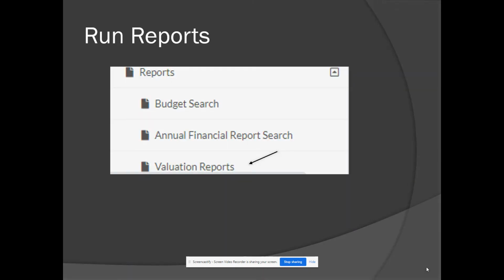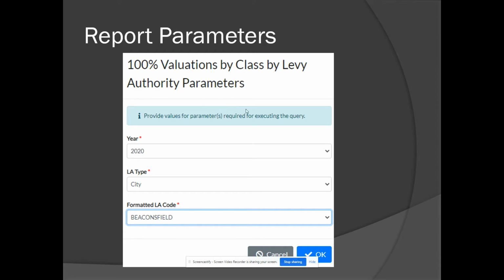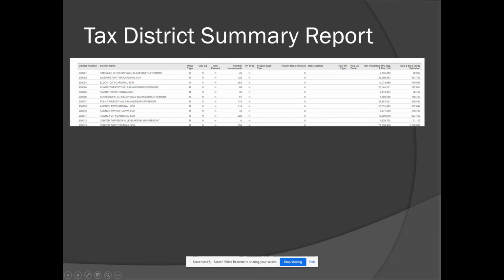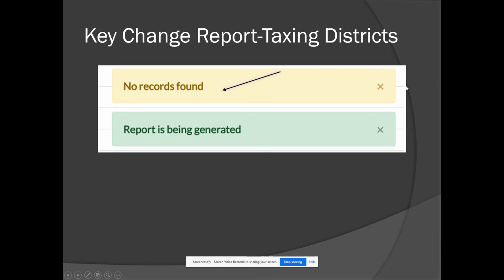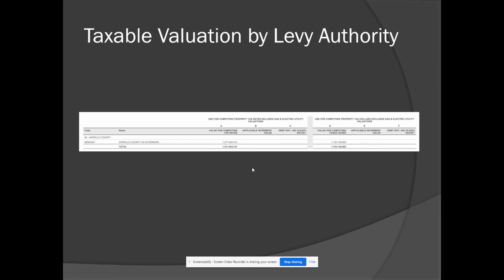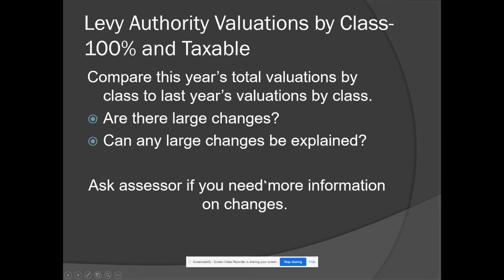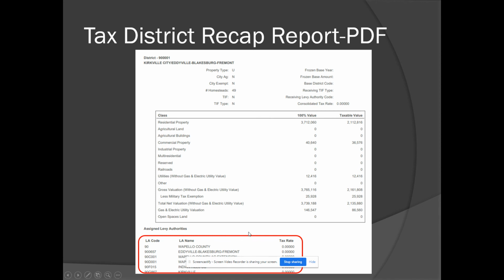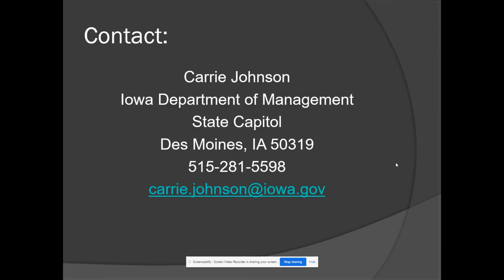General Training Part 5-Property Valuation System Reports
Provides an overview of reports in the DOM Property Valuation System.